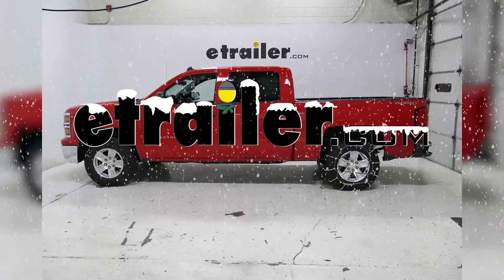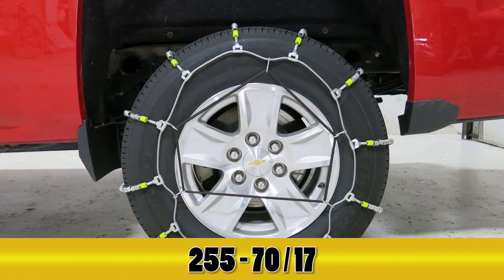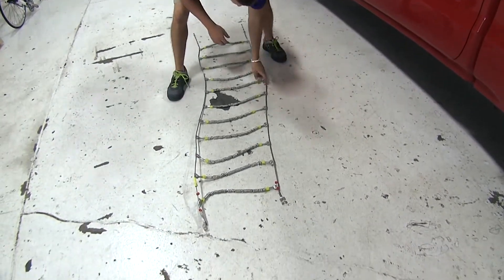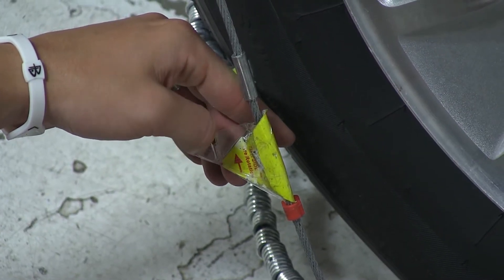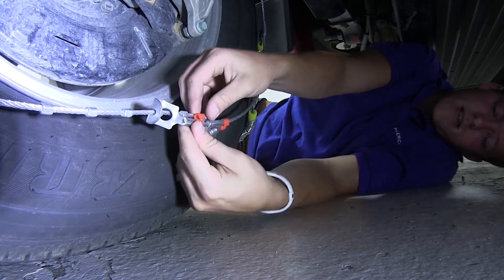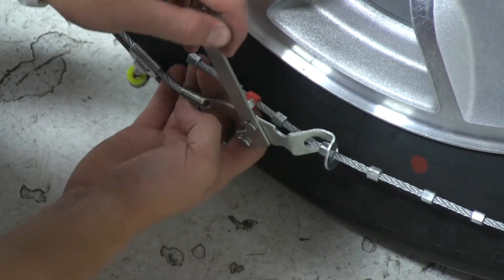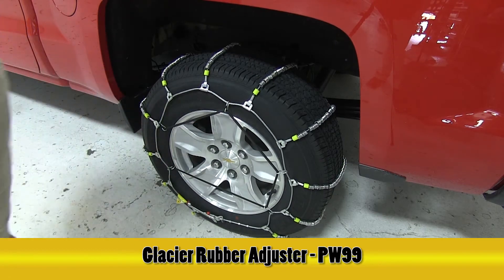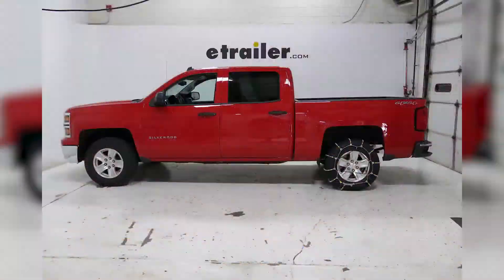etrailer | Fit Test: Glacier Cable Tire Chains with 2014 Chevrolet Silverado 1500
Today on our 2014 Chevrolet Silverado, we'll be test fitting the Glacier cable snow tire chains for light trucks, part number PW3027C. We'll be test fitting these tire chains on tire size 255/70/17. Now this vehicle is primarily rear wheel drive, so we will be installing the tire chains on the rear set of tires. We'll first need to lay our tire chains out to undo any kinks or tangles. This will ensure a correct fit around the tire. We'll now drape the tire chains over the tire, making sure that the hooks are facing outward so that we don't damage the outer wall of the tire.

We'll then move to the 6 o'clock position, double checking to make sure that the yellow indicator tag has the arrow pointing in which the direction of the tire will be in. we'll now move to the inside of the tire, where we will connect the male and female end of the tire chain. Keep in mind, whatever link that is connected on the rear, it can be one more or one less on the outside of the tire. We can then secured the excess cable with the red hook. We can now move to the outer wall of the tire, insert the male end of the cable into the cable tensioner.

We'll then pull back the cable tensioning device and secure it with the other part of the cable. Now the manufacturer does recommend the cable tensioner, part number PW99, and which we'll use in a 5-sided shape to further secure the tire chains to the tire and to help prevent them from coming off. And with that, that will complete today's test fit for the Glacier cable snow tire chains for light trucks, part number PW3027C, on our 2014 Chevrolet Silverado. .